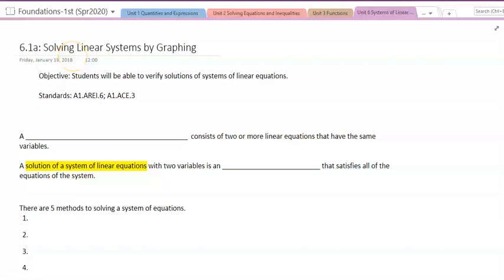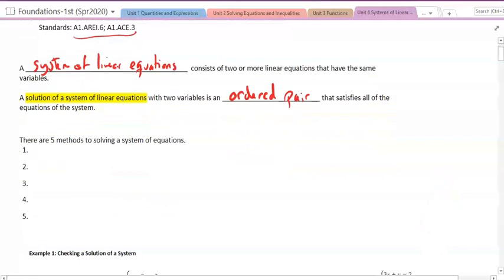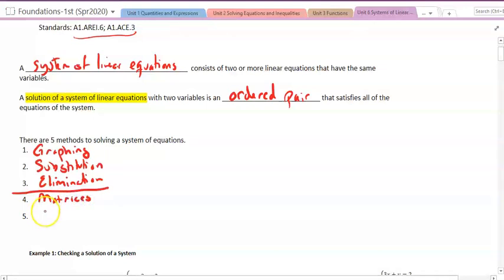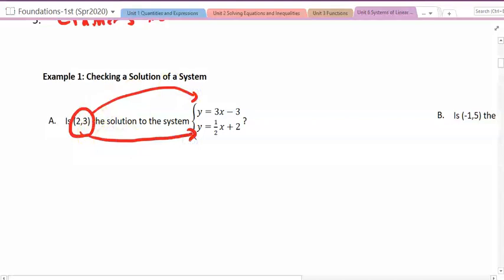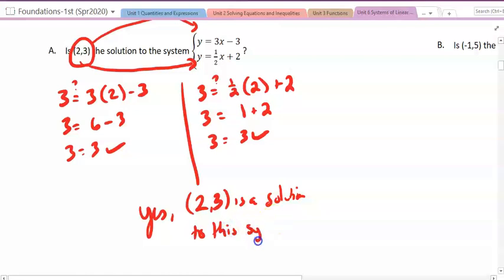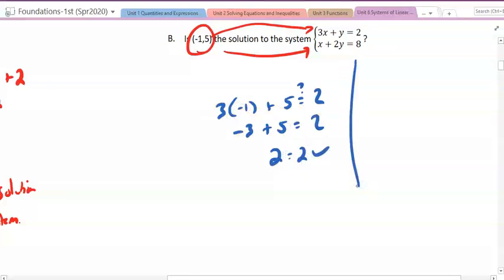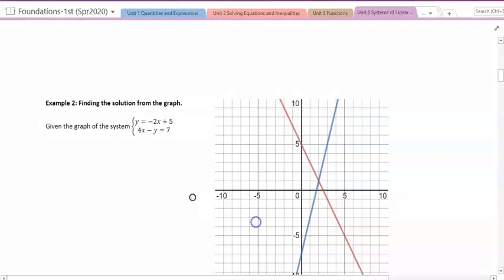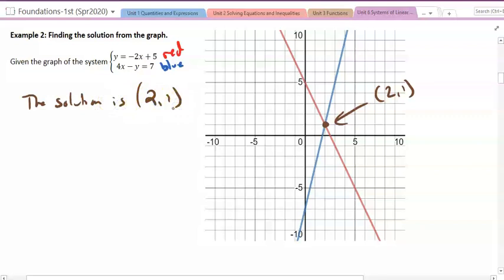Foundations in Algebra: 6.1a: Solving Linear Systems by Graphing